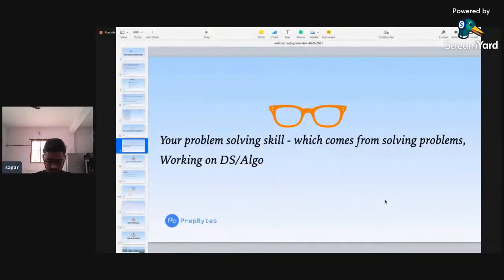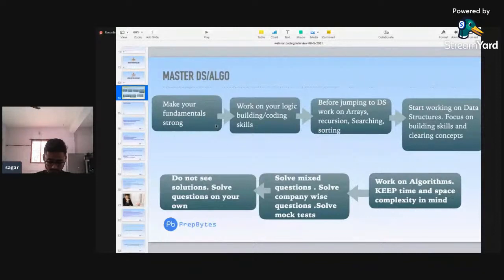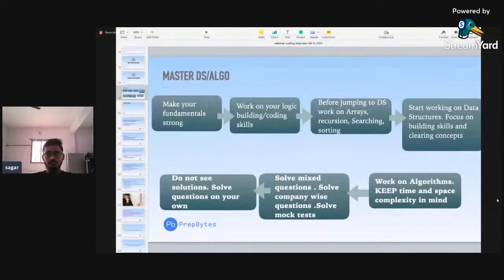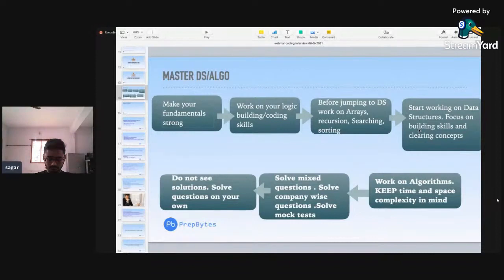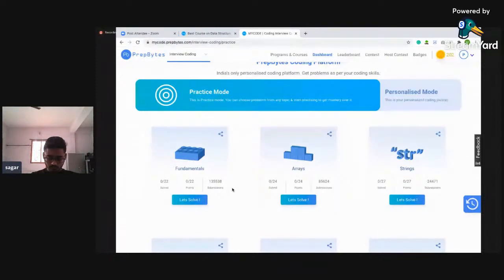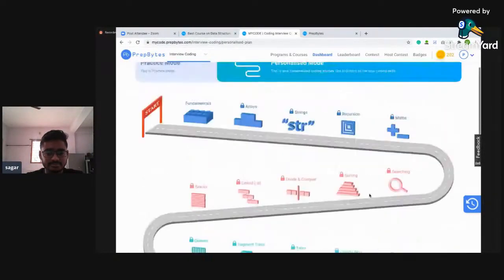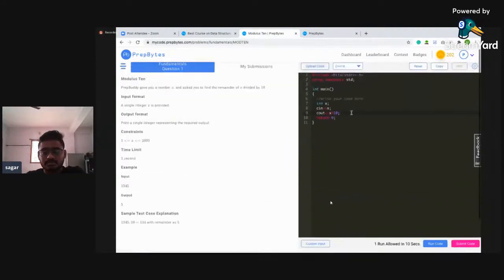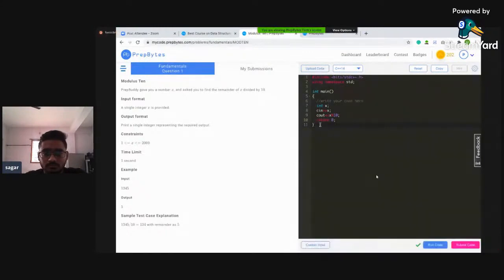Master DSA with Mamta Kumari, Founder of Prepbytes.!